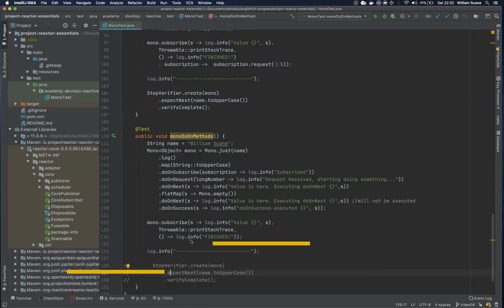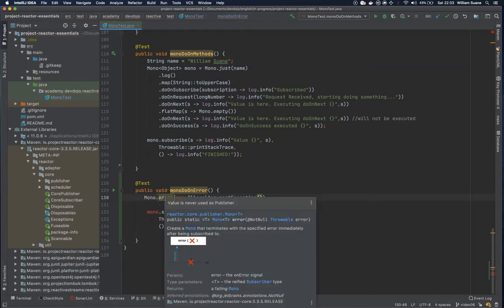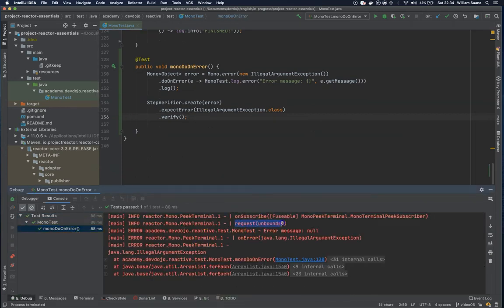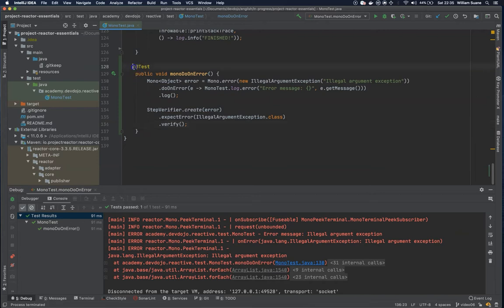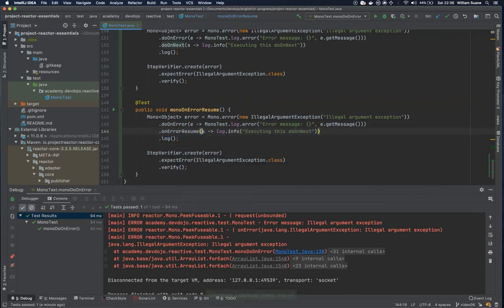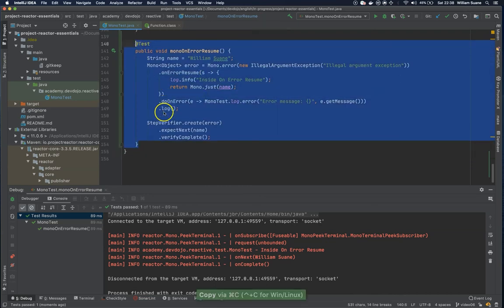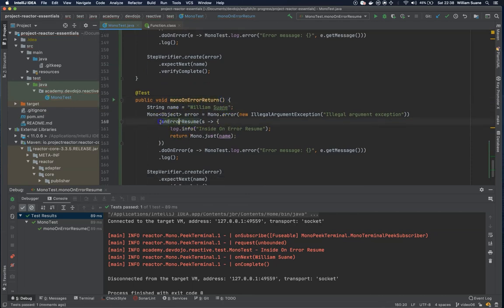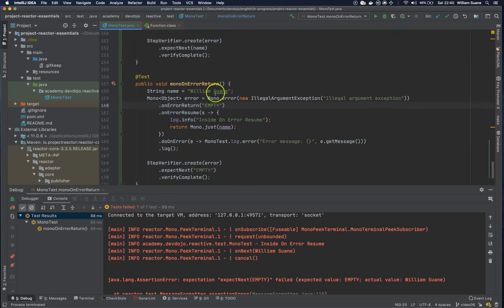Project Reactor Essentials 07 - Mono doOnError, onErrorResume, onErrorReturn